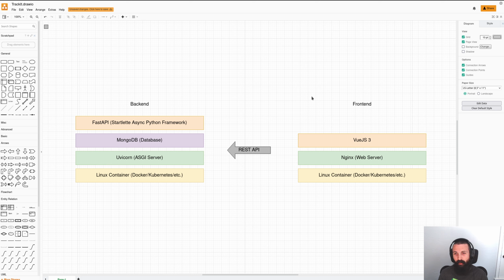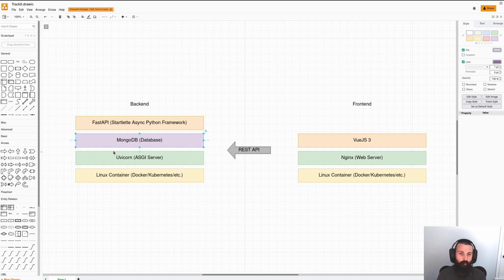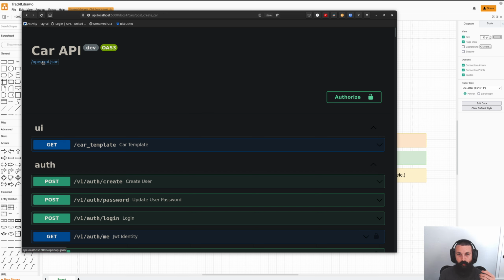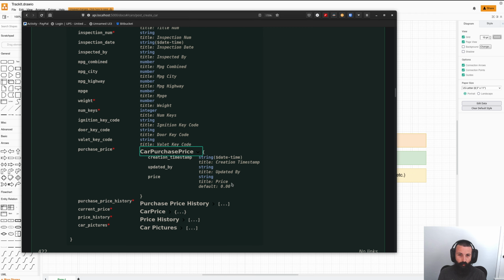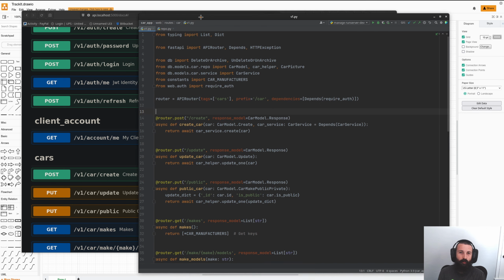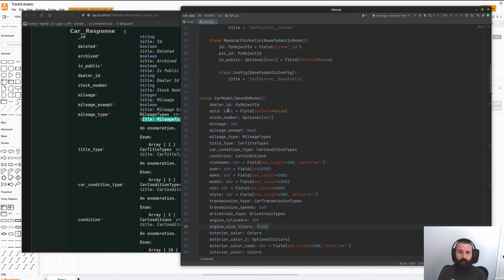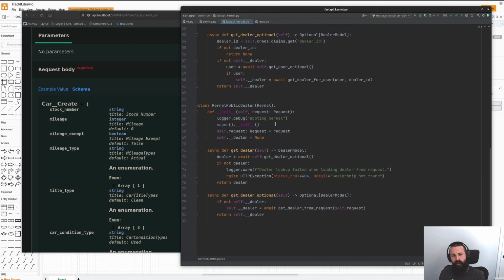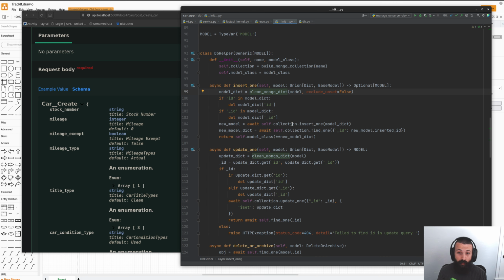OTSSD - TrackIt - 3 Framework Discussion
This is the third video in a series of over the shoulder style software development on a web app that I am currently calling TrackIt.  This video is an over the shoulder style video going over the framework stack that I will be using in the application.

I am aiming to go through the whole software development life cycle in this series/playlist including initial design all the way through deployment on a live server.  This series is inspired by Louis Rossmann and his video style of over the shoulder style learning.

All videos for this project should be in a playlist, I will update things as I have everything set up since this is still a new channel.